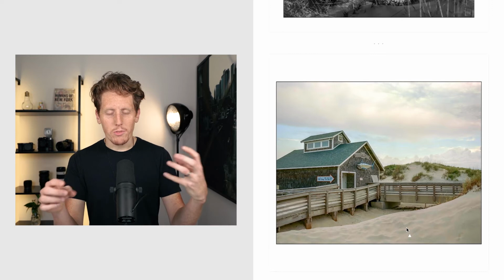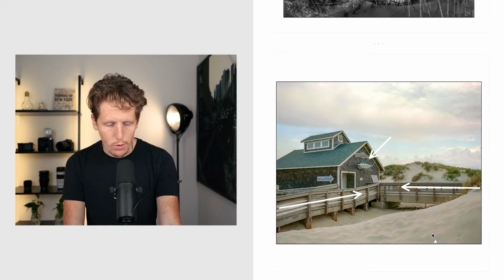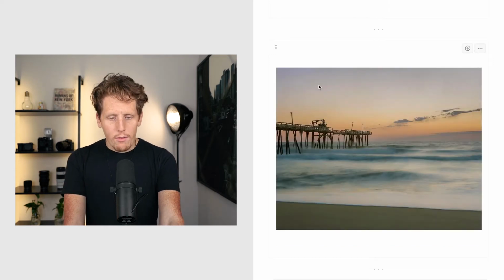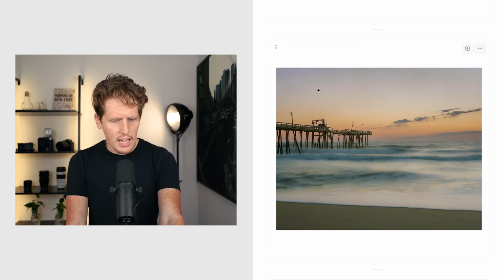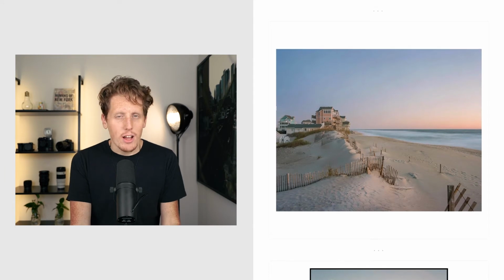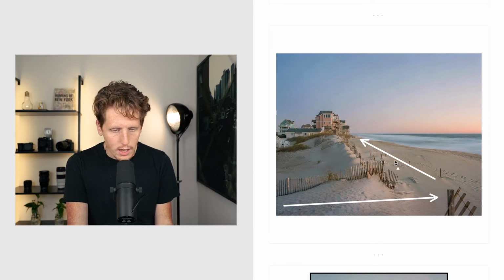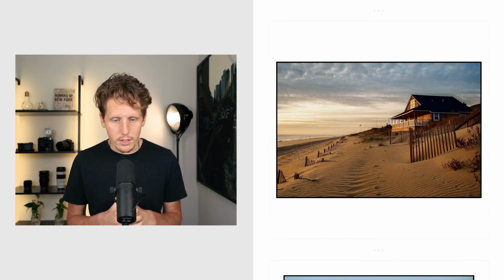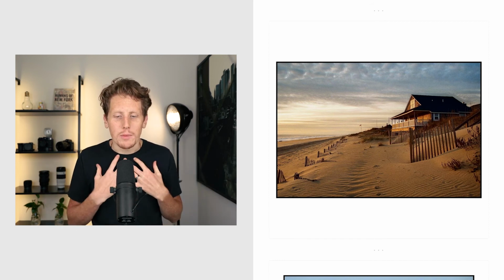Photography Study: Relaxing Travel Photography On The Beaches Of North Carolina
[Peter Stout]

[Timestamps]
0:00 - Intro
0:58 - Photos
13:34 - Outro